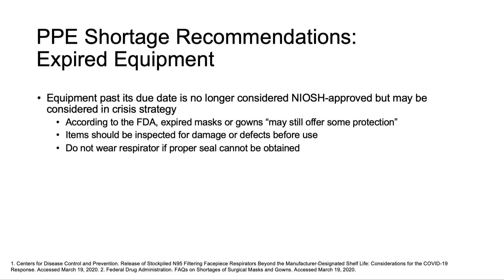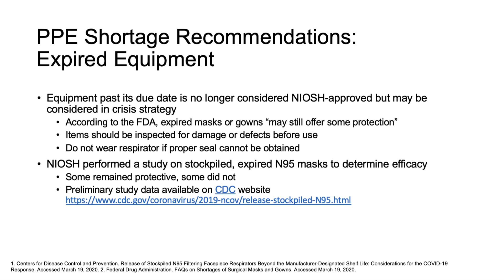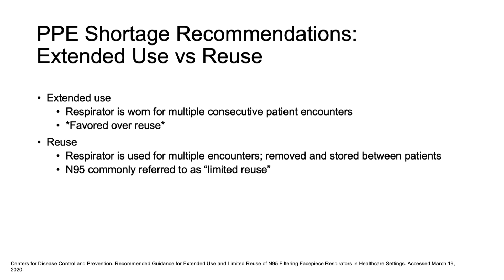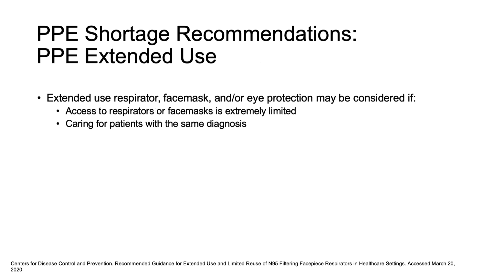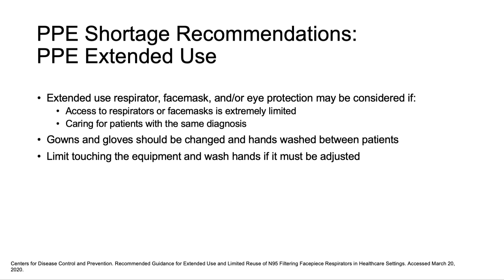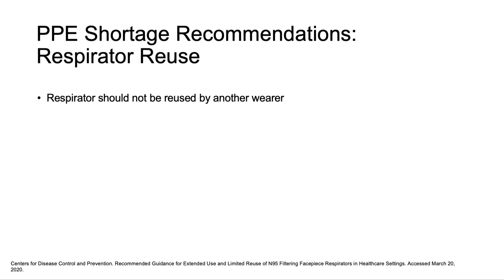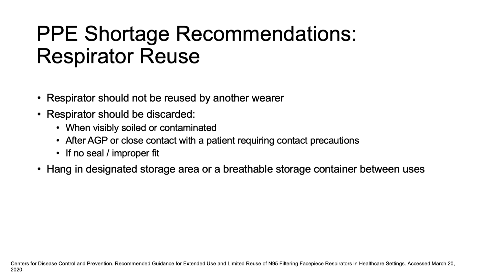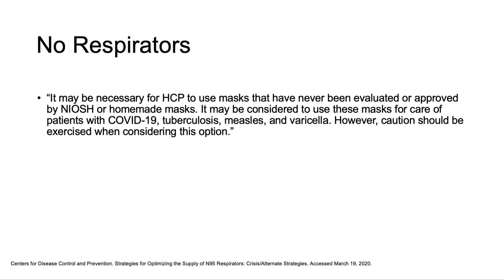Use of expired PPE and reusing PPE in COVID-19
This is part of our new COVID-19 Educational Resource

From the course Personal Protective Equipment (PPE) Use & COVID-19 (Available March 28, 2020). Preorder for FREE at this time (March 22, 2020).

Topics include COVID-19 in pregnancy, diabetes, heart disease, and many other topics, both clinical and basic.

Courses are relevant to healthcare professionals, scientists, and the general public who have a need or desire to know about the science behind COVID-19.

Our content creators have MDs, PhDs, PharmDs, and other advanced degrees. They have combined their years of expertise with research on the latest scientific info. We hope it is helpful.

Topics:
Pharmacology & Mechanisms of Drugs Potentially Effective in COVID-19
COVID-19 in Patients With Heart Disease
COVID-19 in Immunocompromised Patients
What OBGYNs Need to Know About COVID-19
Protecting Veterinary Clinic Staff and Clients From SARS-CoV-2 Transmission
Acute Respiratory Distress Syndrome (ARDS) & COVID-19
Personal Protective Equipment (PPE) Use & COVID-19
What ER Physicians Need to Know About COVID-19
Triaging COVID-19 patients and assigning resources in the ER
Type 1 and 2 Diabetes & COVID-19
Pharmacists in Retail: Counseling Patients in the COVID-19 Era
SARS-CoV-2/COVID-19 Detection Methods Current and Upcoming
COVID-19 and Pregnancy
Molecular Mechanisms of COVID-19 and SARS-CoV-2 Replication
COVID-19 Pathology--Damage to Lungs and Other Organs
The ACE2 Receptor and SARS-CoV-2 Cell Entry
Ventilator Use in Patients With COVID-19
Strategies for Implementing Telehealth in the COVID-19 Era
What Dentists Need to Know About COVID-19
Imaging in Patients With COVID 19
Potentially Contraindicated Medications in Patients with COVID-19

COVID-19 medicaleducation Meded SARS-CoV-2 pandemic coronavirus.